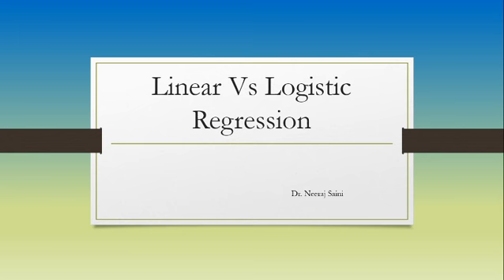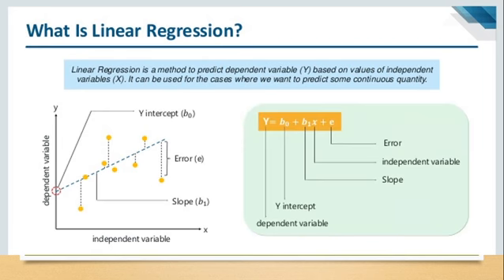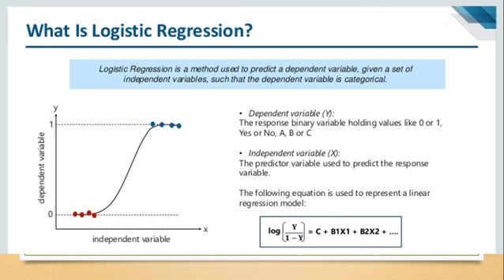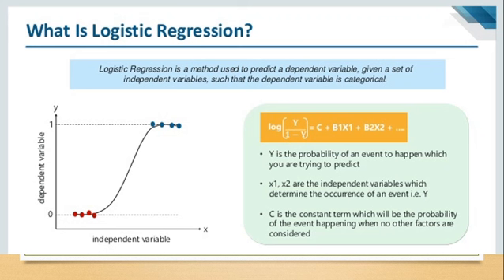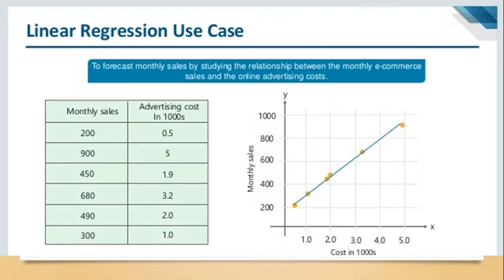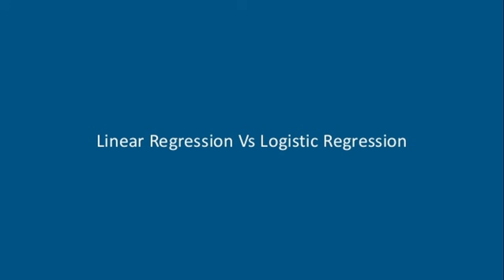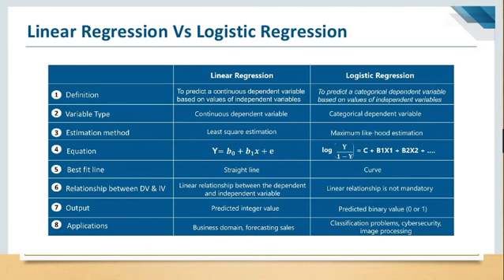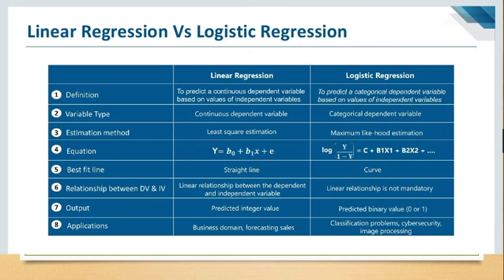DA: LINEAR Vs LOGISTIC REGRESSION By Dr. Neeraj Saini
LINEAR Vs LOGISTIC REGRESSION